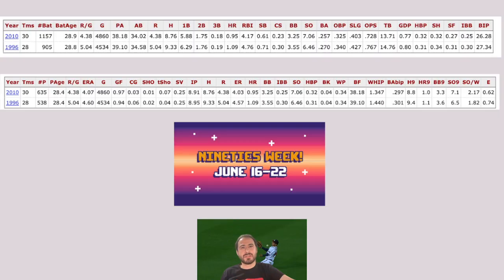Be A 90s Kid And Dominate Theme Week In OOTP Perfect Team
90s theme week is here! How can you best combat the changed environment?